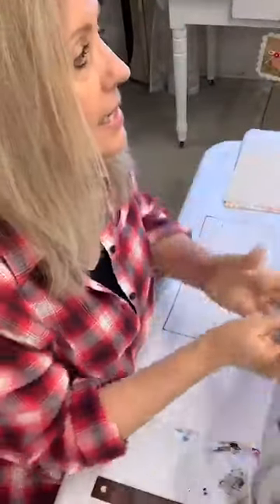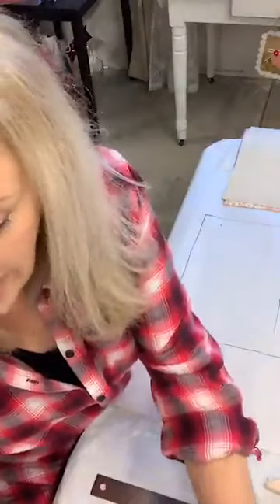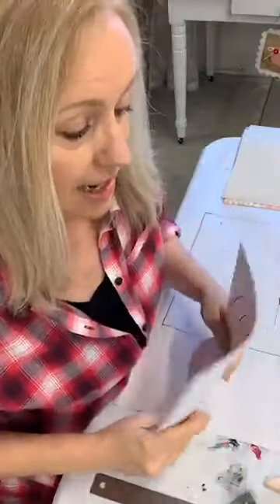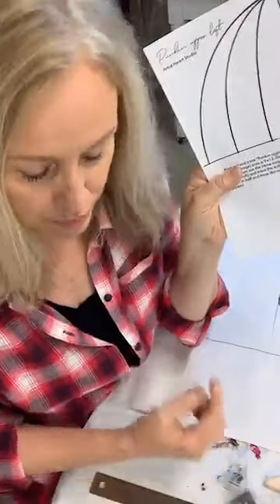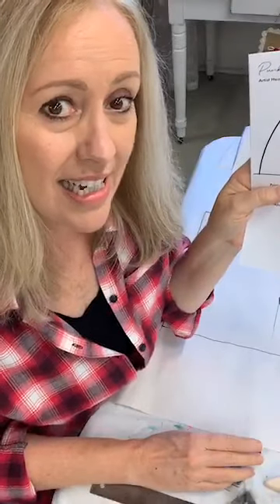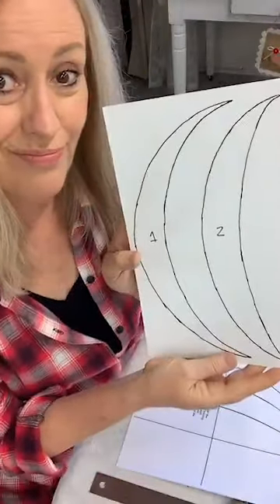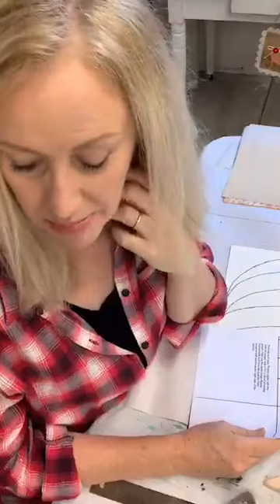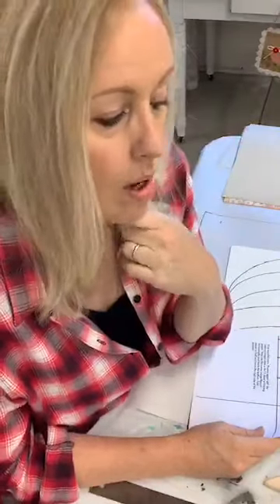PAINT A PEDESTAL PUNKIN WITH ME!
INTRO. GRAB THE TRACERS